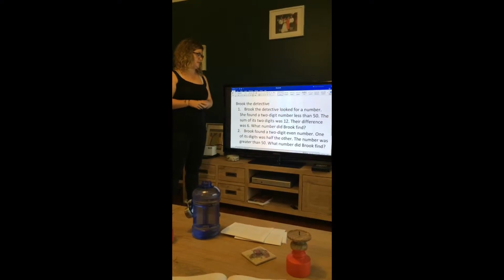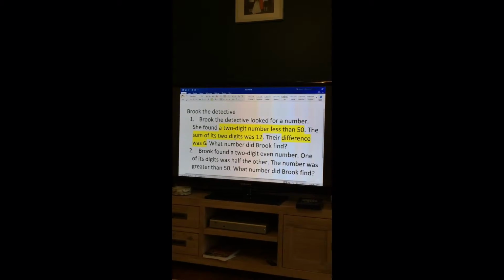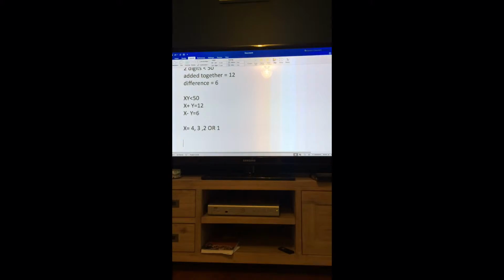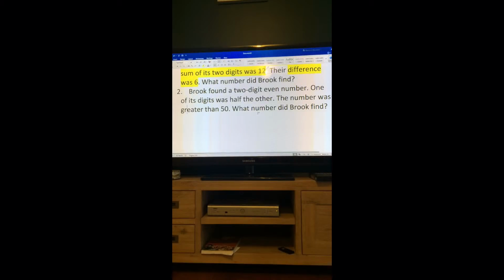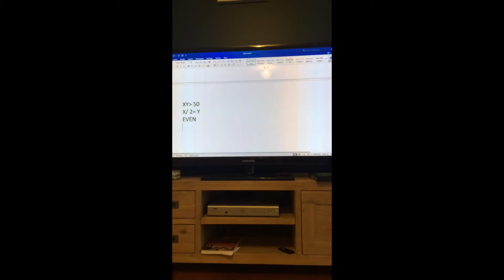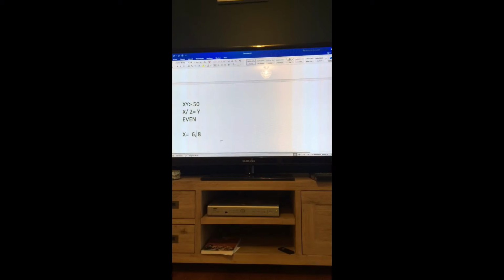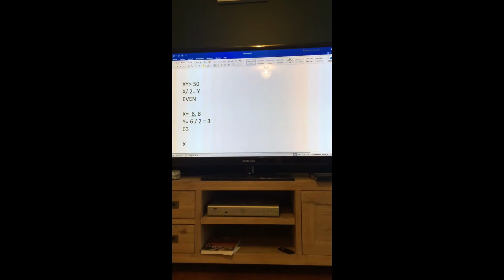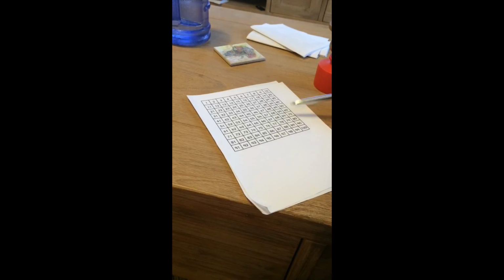maths problem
Brook